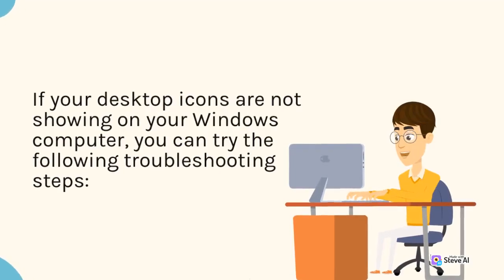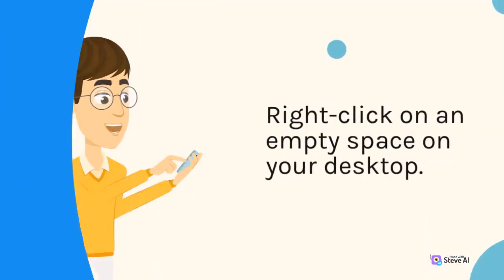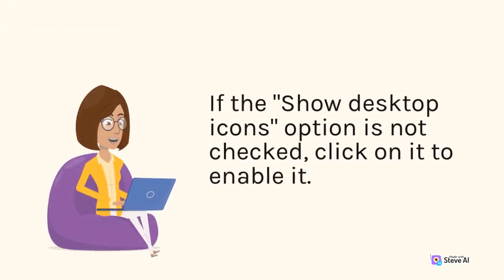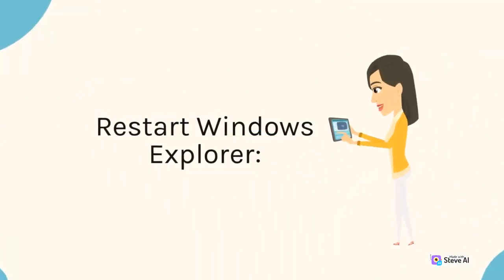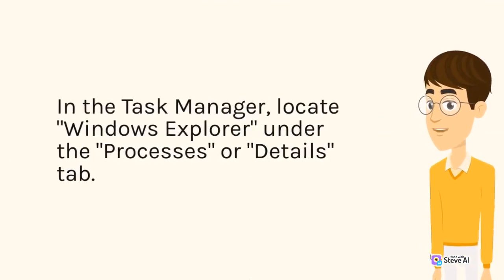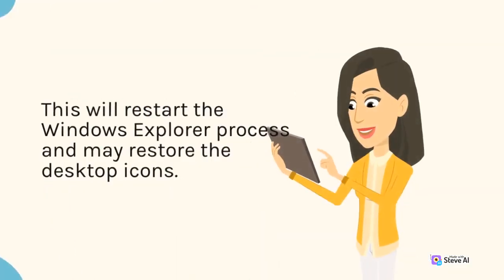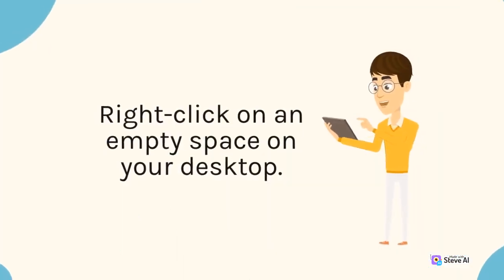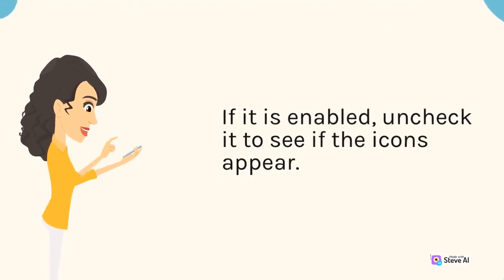desktop icon not show